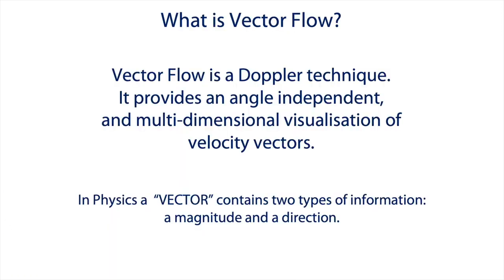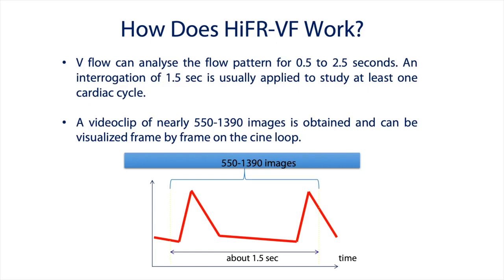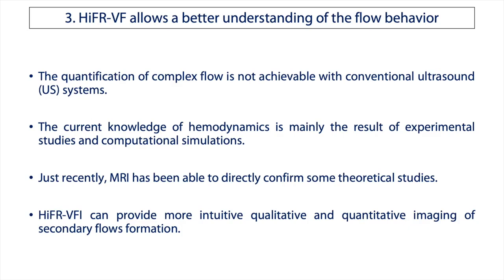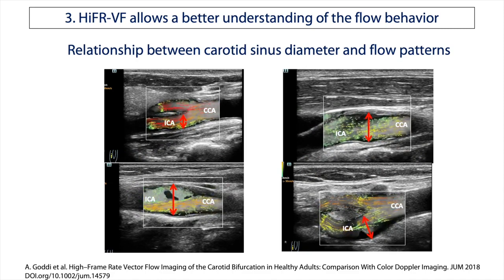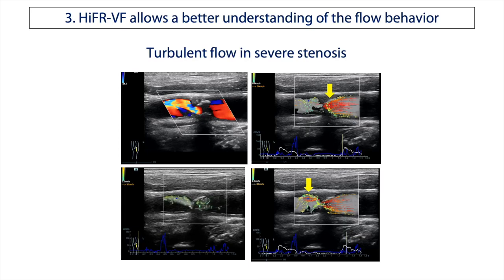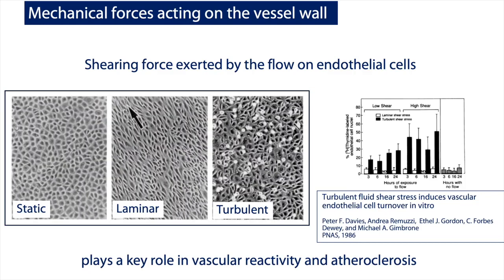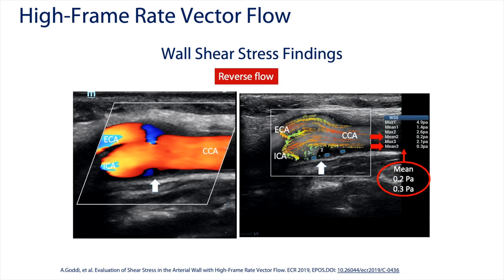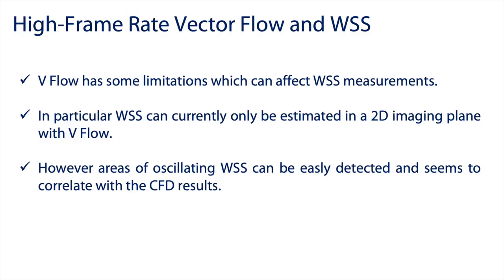La importancia del WSS en Vector Flow Vascular Imaging Prof. Alfredo Goddi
El Prof. Alfredo Goddi describe como V-Flow permite cuantificar el estrés o efecto de corte en las paredes vasculares.